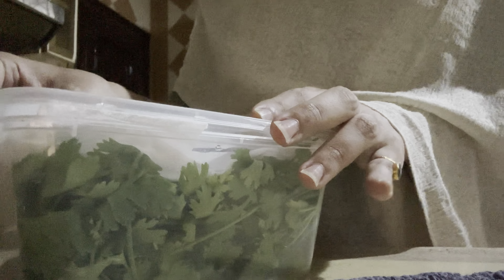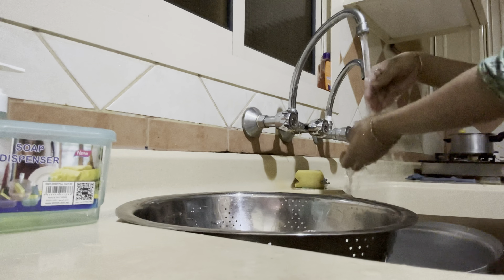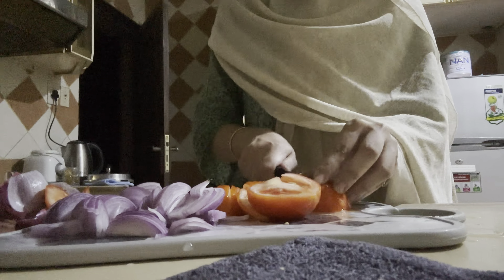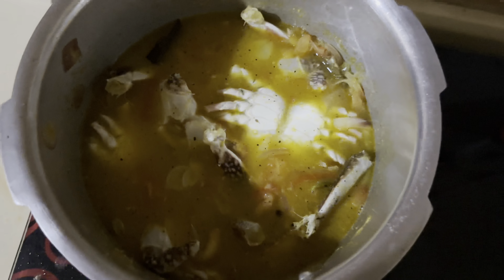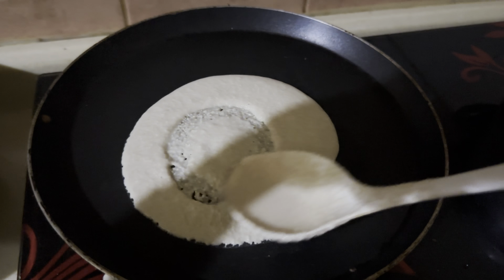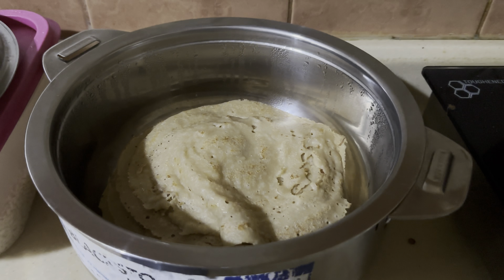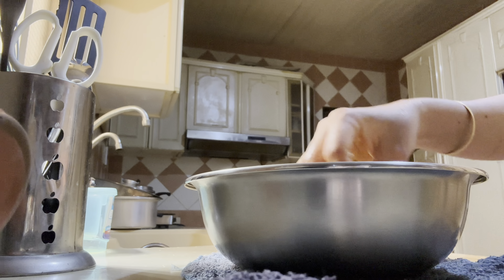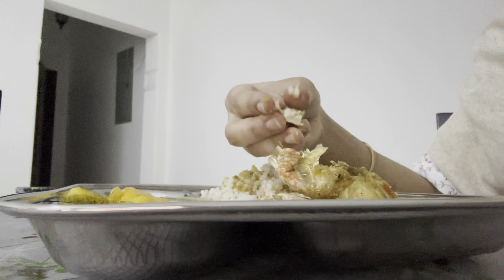Instant wheat dosa🤩| Crab pepper soup in pressure cooker | best ways to make mangoes for lunch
Try these recipes!!